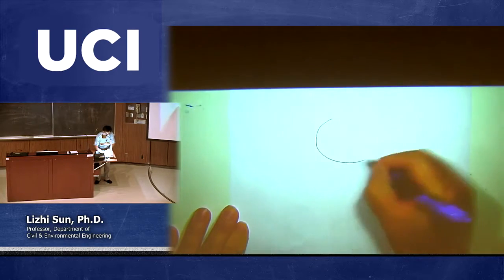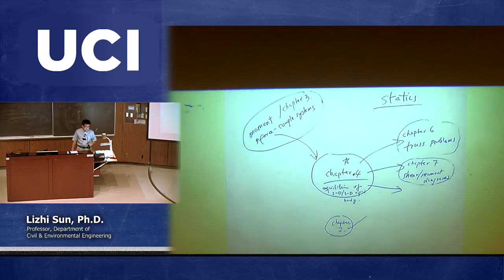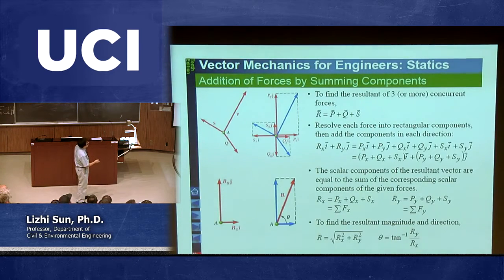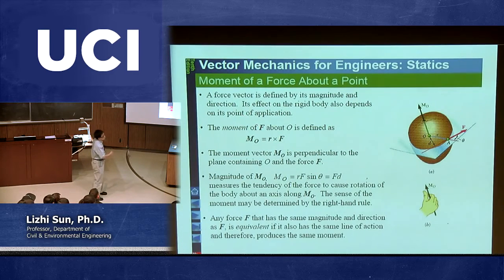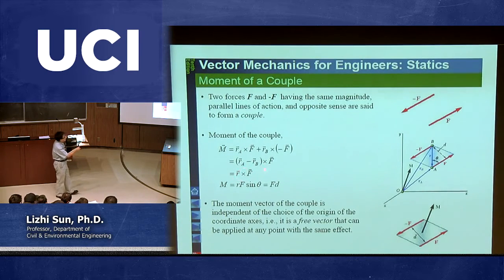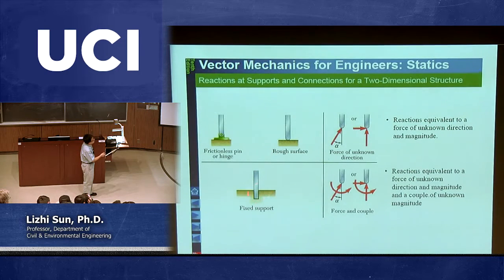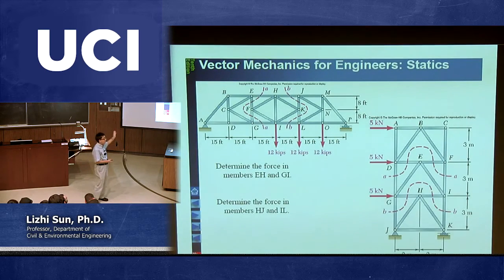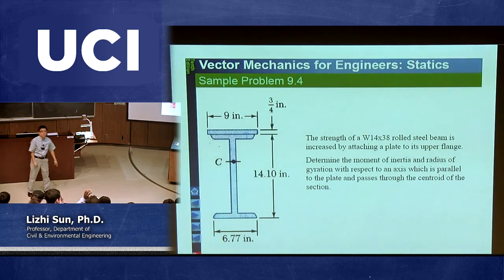CEEMAE30-END-Review (Lec 16.1 7/29)